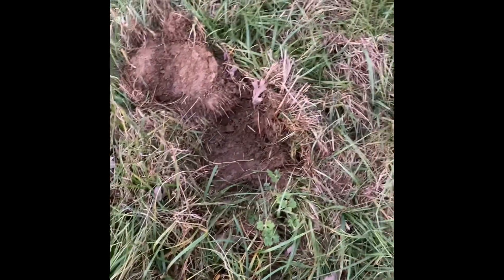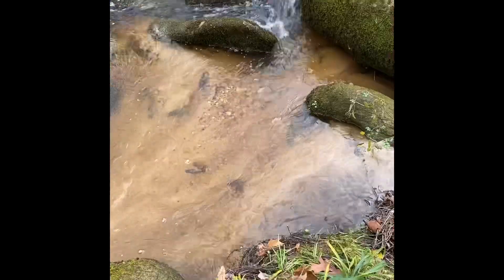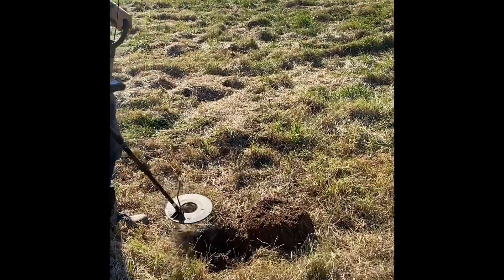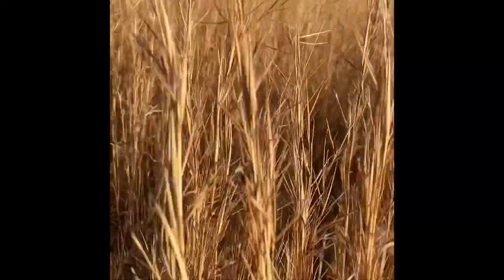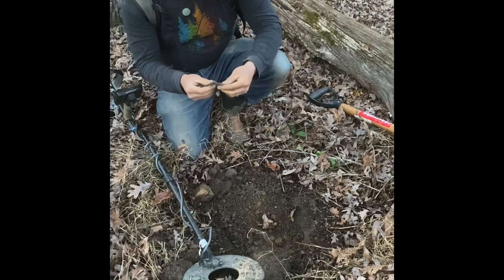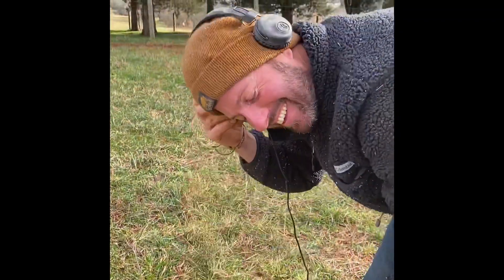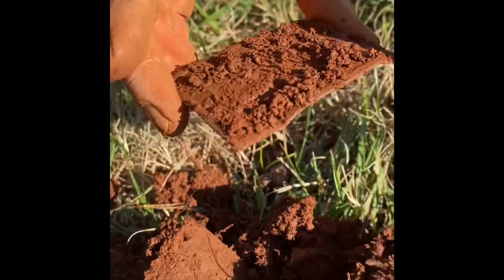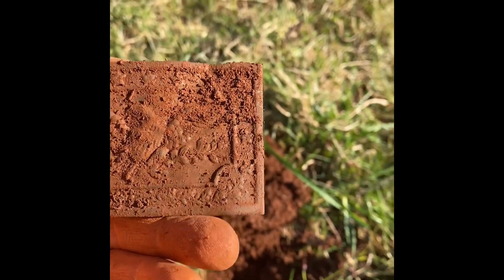Is it a can? Or is it a Belt Plate?!?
Follow the boys on the quest for a civil war belt plate. It’s not easy.  Never, never quit.